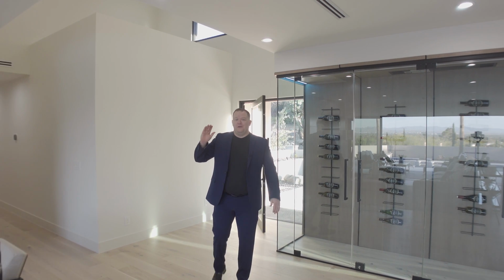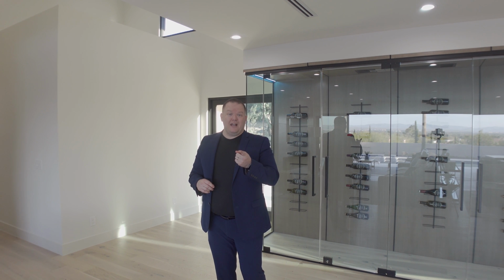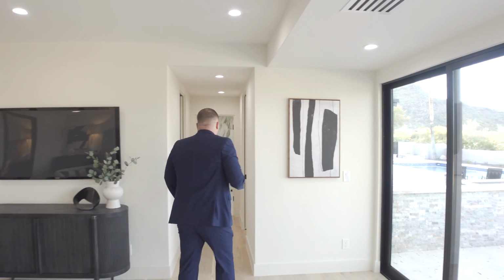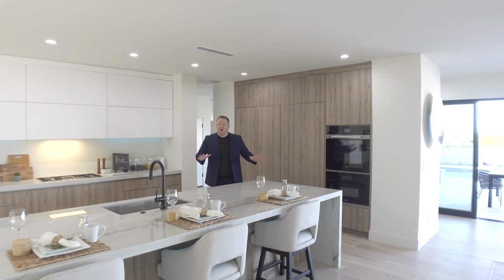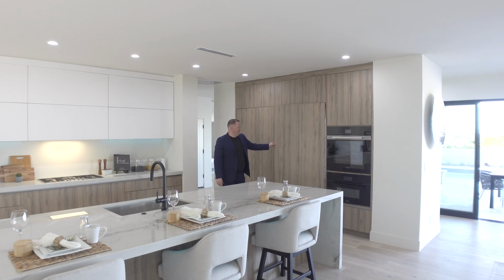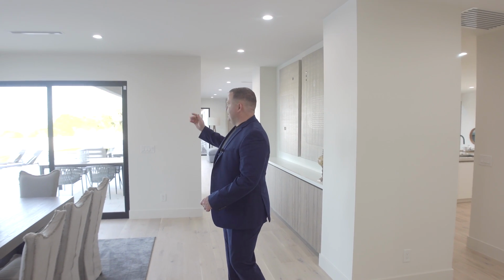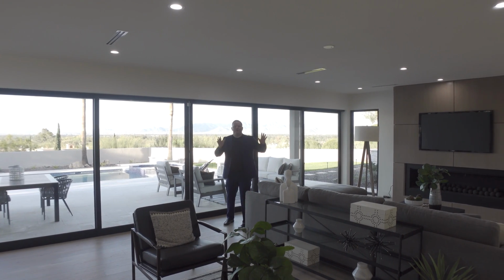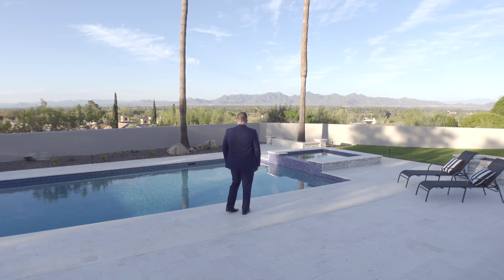Paradise Valley Luxury Home Tour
For Sale - New Price $5,500,000
5,001 Sqft 4 Bedroom - 4.5 Bathrooms - 3 Car Garage

This California Modern concept is light and bright with amazing views!! This is a complete rebuild! Everything is new from the plumbing and electrical to the German wood floors up to the full metal roof system, a full ''down to the studs'' rebuild. The kitchen features book-matched quartzite countertops, Miele appliances including a double refrigerator, single freezer, 2 dishwashers, micro/roaster oven, gas cooktop, wall oven. Every patio has incredible views and custom made sliding walls to take in the beauty. The gated driveway has a Terrazzo look and is the perfect way to greet you and your guests to this beautiful Mummy Mountain Estate! Follow the limestone walkway to the grand entrance with a custom built pivot

door. The views are amazing from the moment you enter. over 1000 sf of limestone surrounds the pool and spa. Mountain views by day and twinkling lights by night.

Jeremy Poehls
Certified Luxury Home Marketing Specialist
Mansion Arizona
brokered by eXp Realty